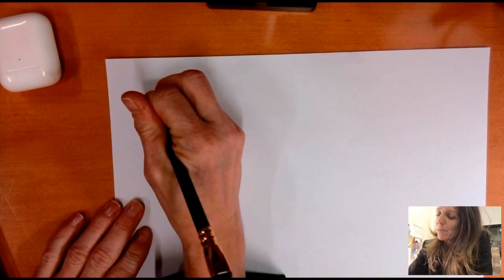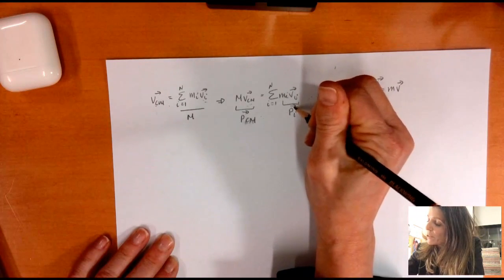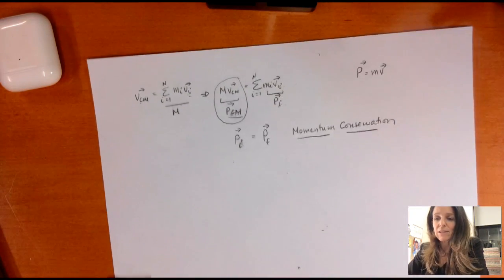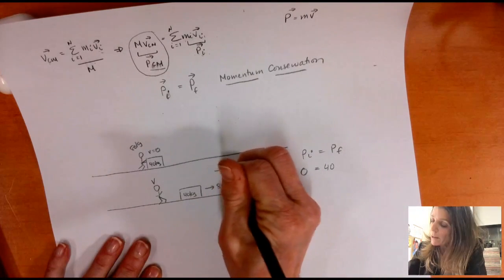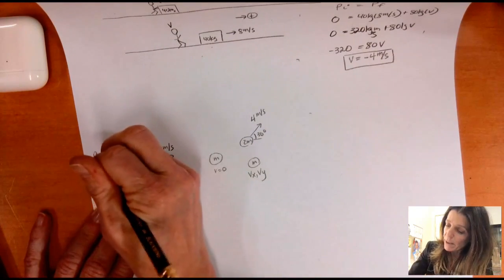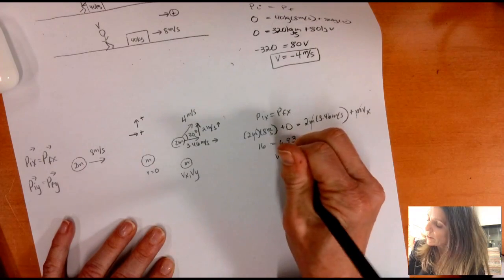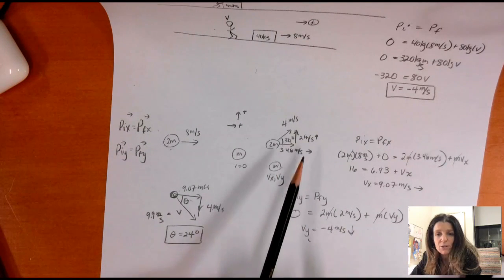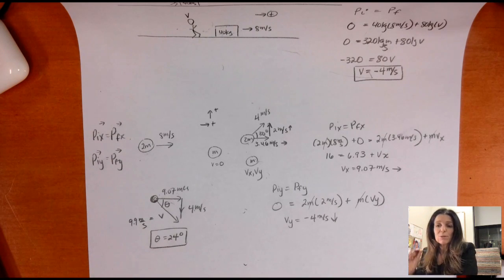Momentum Conservation in 1 and 2D